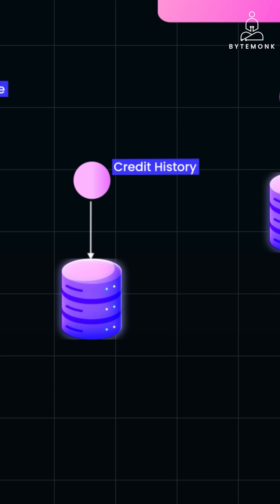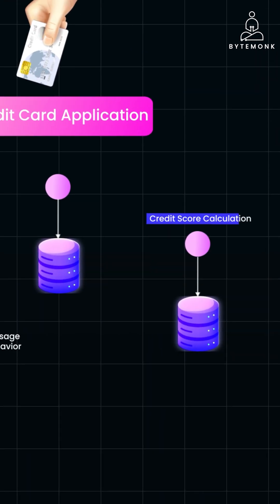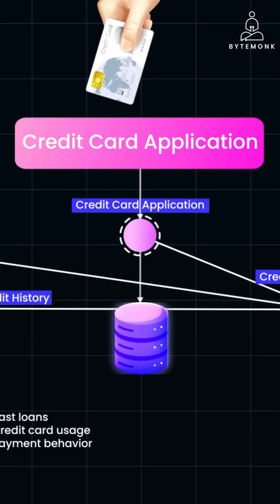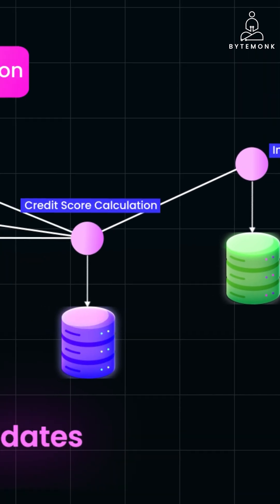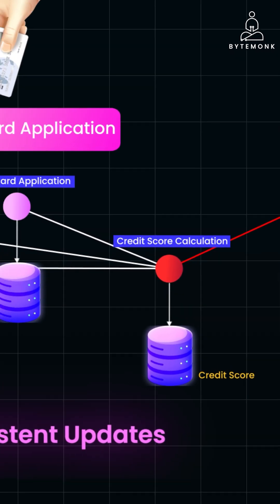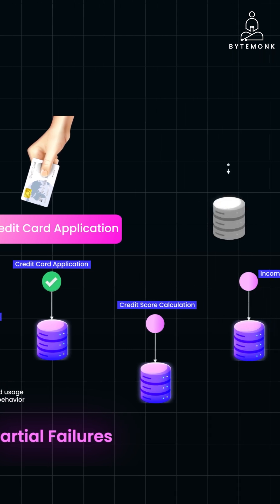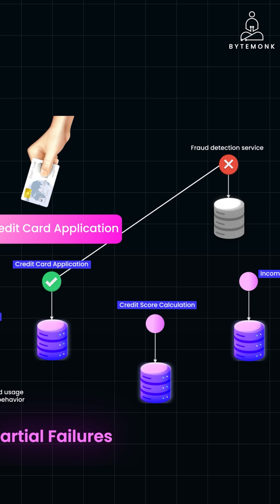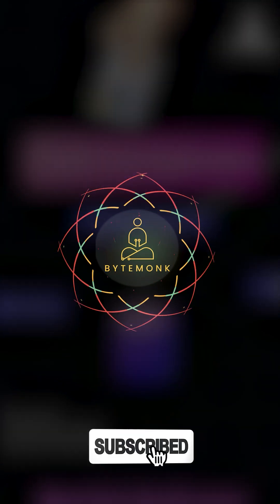Database Per Service Explained | Credit Card App example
In this short, we break down the Database Per Service pattern using a Credit Card App as an example. Learn how this microservices approach allows each service to have its own database, improving scalability, data isolation, and flexibility.